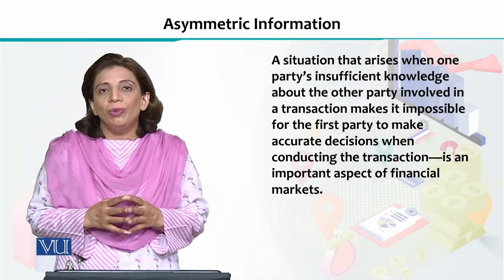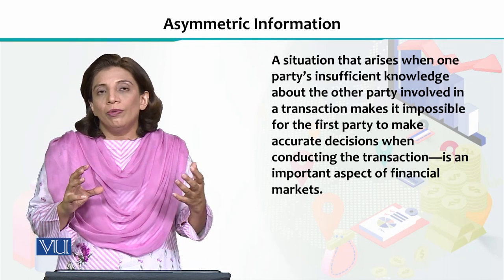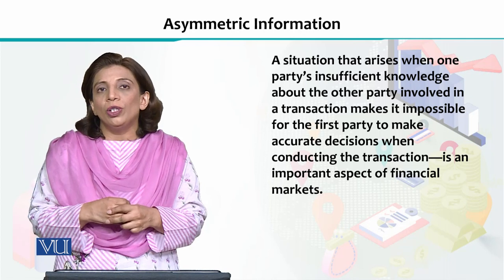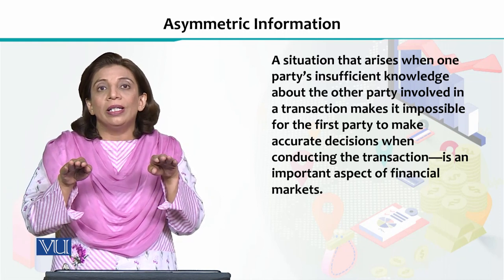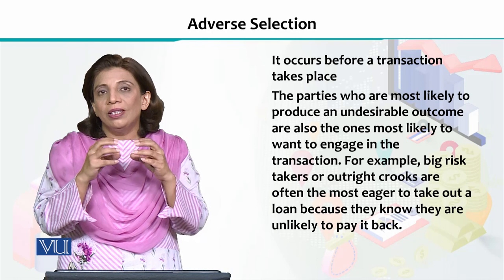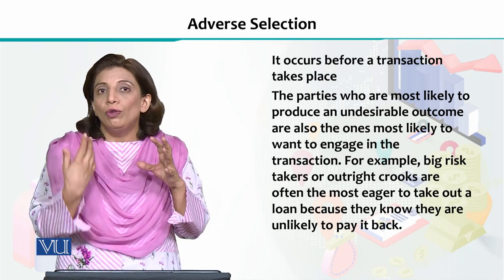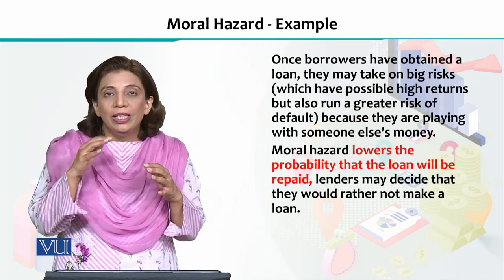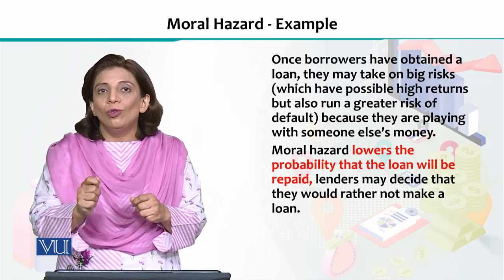ECO605_Topic100 | Financial Economics